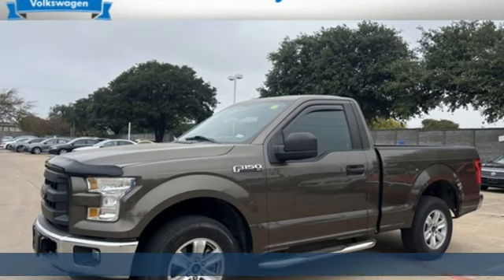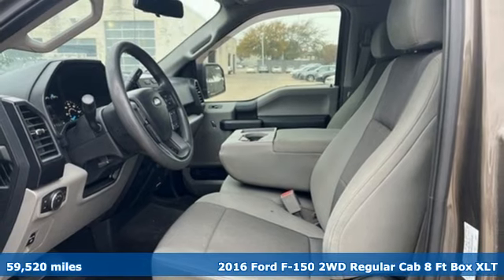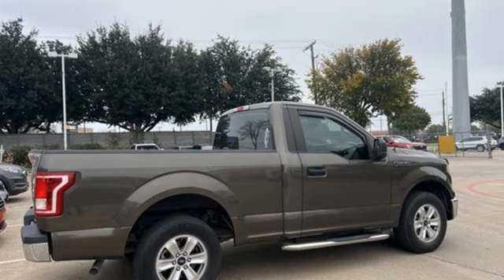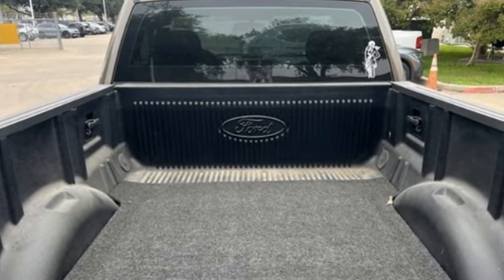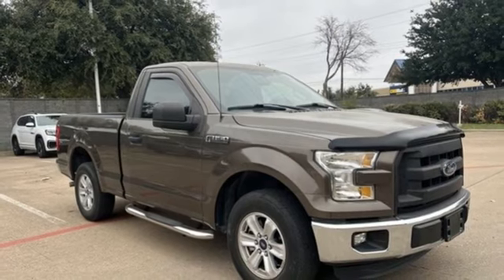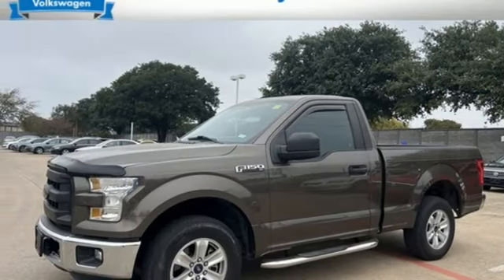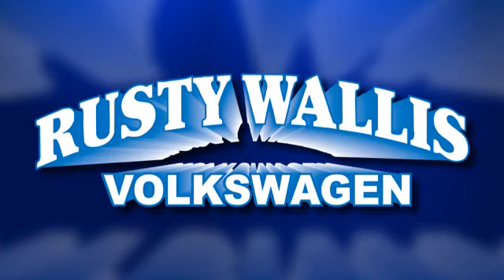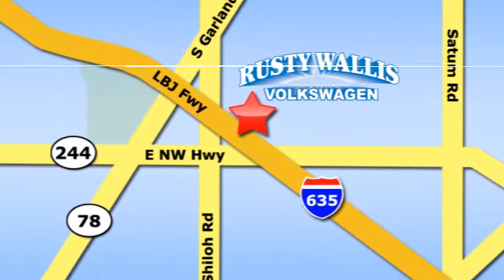Used 2016 Ford F-150 Dallas TX Garland, TX KBB10036 - SOLD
Year: 2016
Make: Ford
Model: F-150
Trim: XL
Engine: 3.5L V6 Ti-VCT
Transmission: 6-Speed Automatic Electronic
Color: Brown
Interior: Dark Earth Gray
Mileage: 59520
Stock #: KBB10036
VIN: 1FTMF1C87GFA30157

Address:
12635 Lyndon B Johnson Freeway